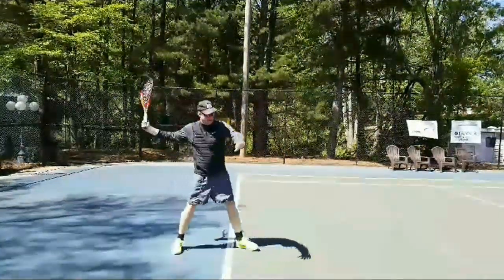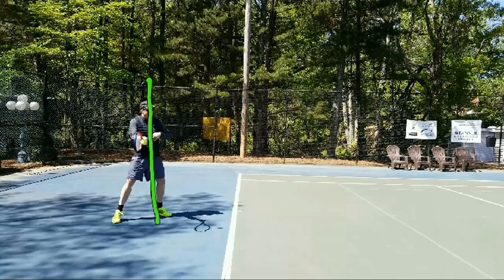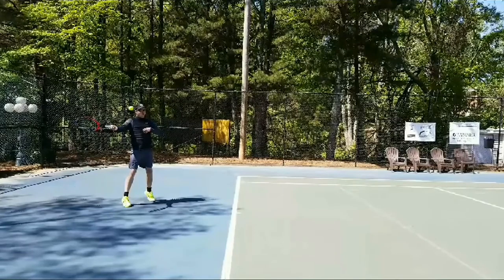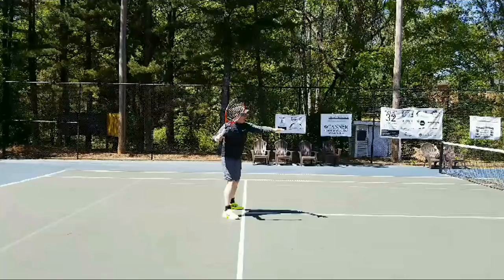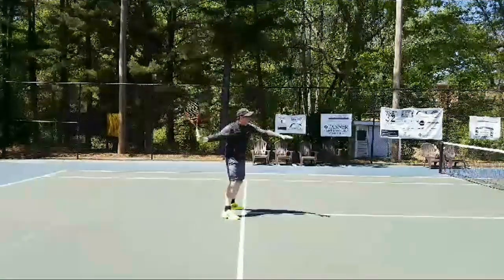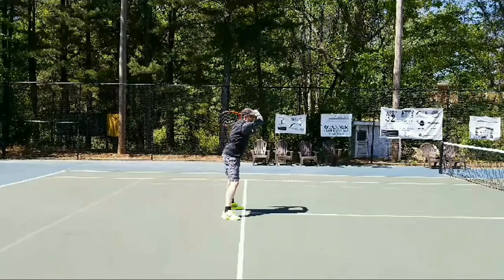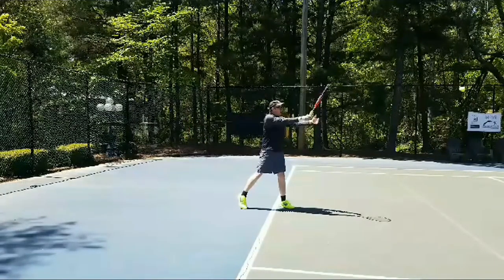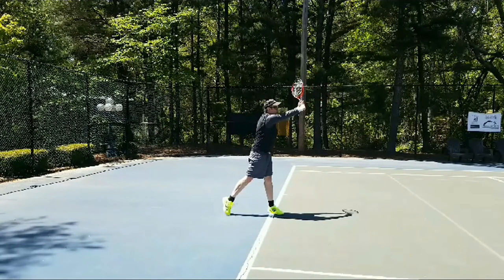Forehand Lesson: How to Hit the Ball Early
How to hit the Forehand Early and out in front every time.

Enjoy this episode of Forehand Obsession Makeover